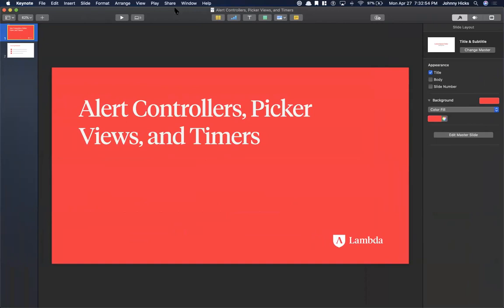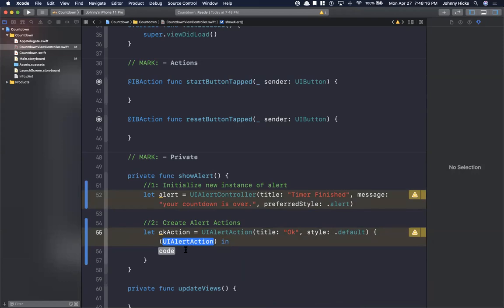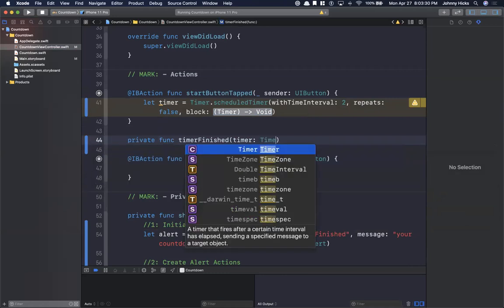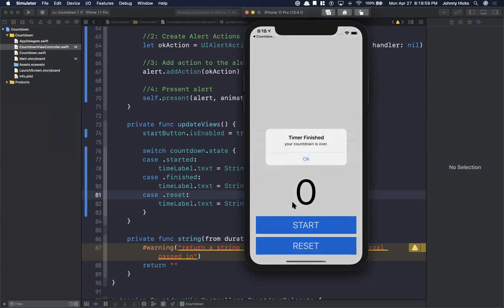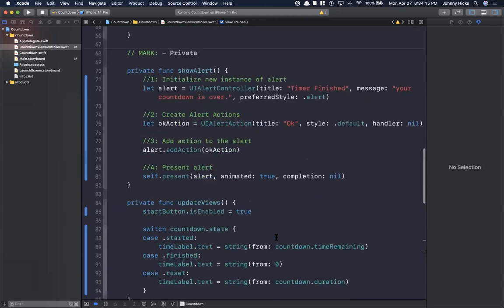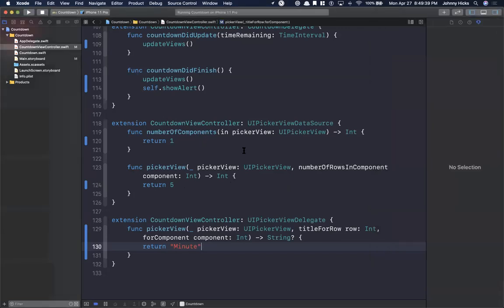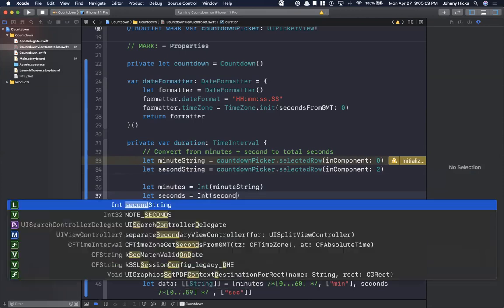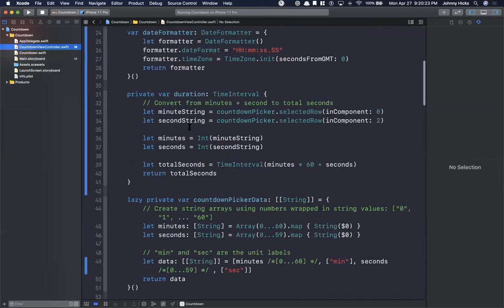iOSPT6 Alert Controllers, Picker Views, and Timers April 27, 2020 with Johnny Hicks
• Learn to use a Timer to do something at a specified time in the future.
• Implement a UIPickerView to allow the user to select from a list of items.
• Present a UIAlertController.